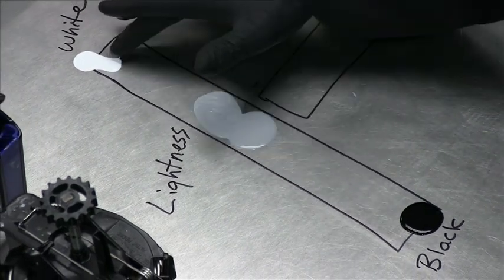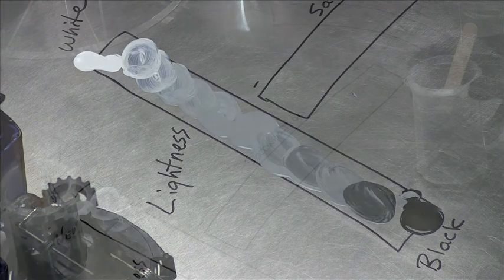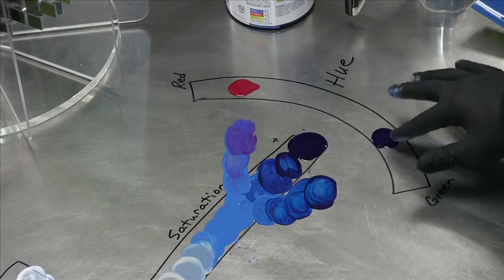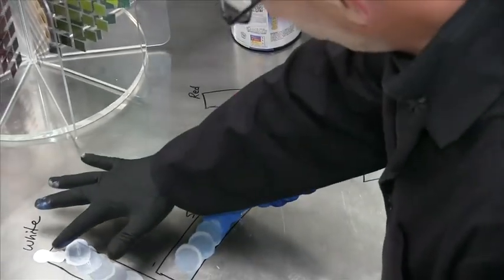Finger Paint Instructor Cut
Instructor cut